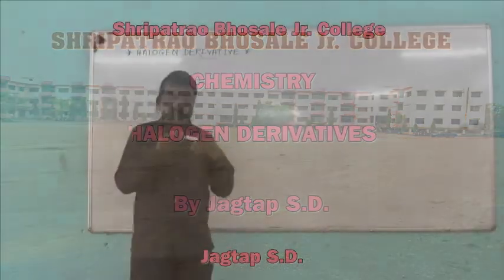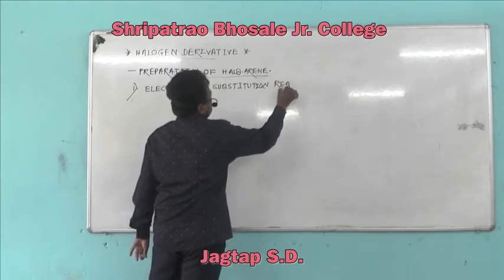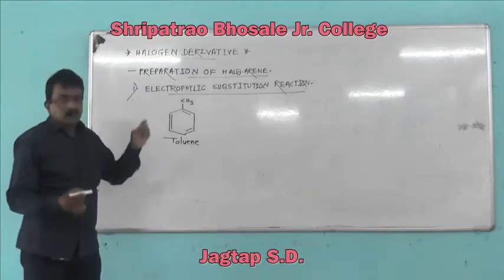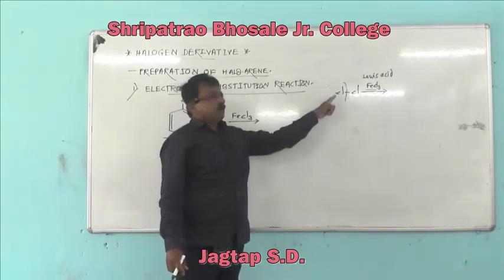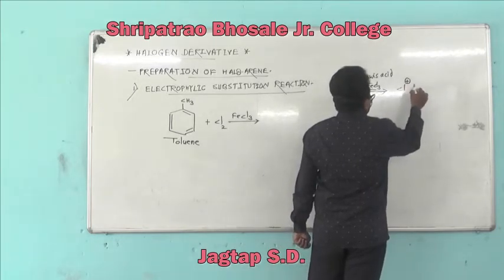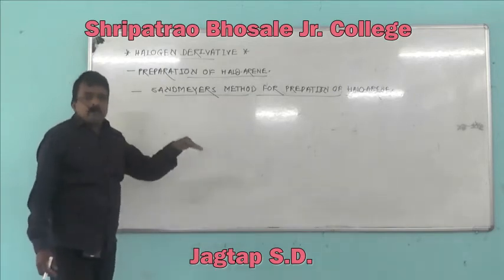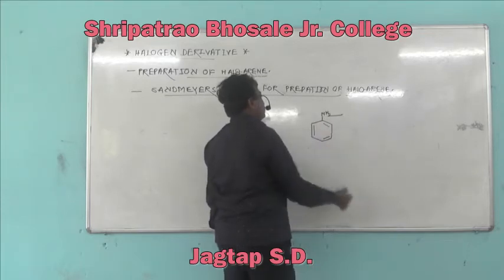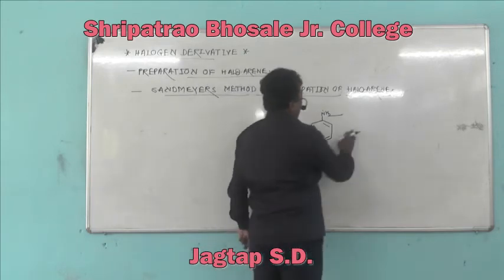Halogen Derivatives (Preparation if Hald- Arene)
12th Jagtap S D ChemIstry :- Halogen Derivatives (Preparation if Hald- Arene)